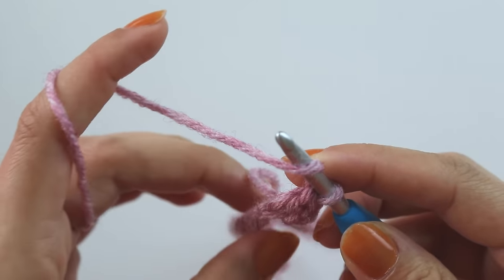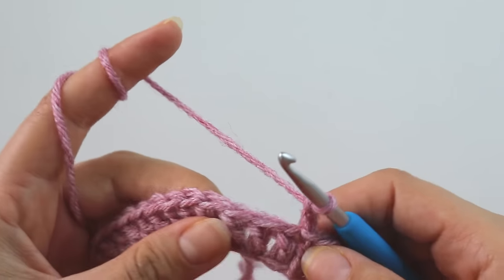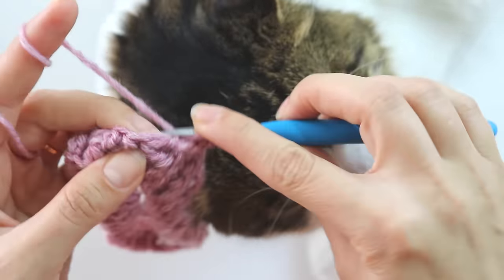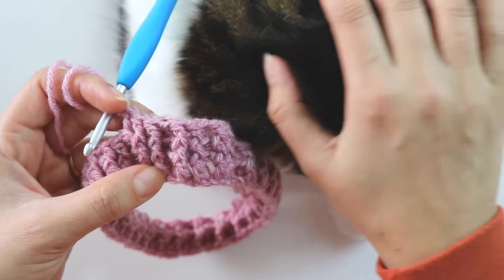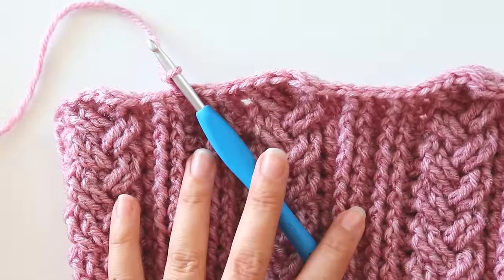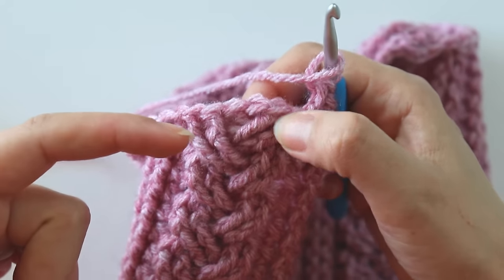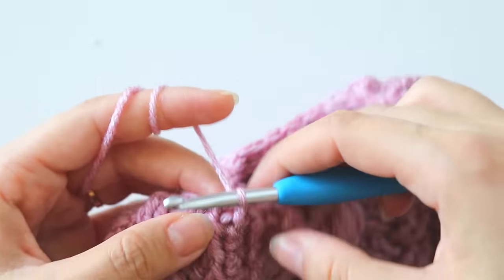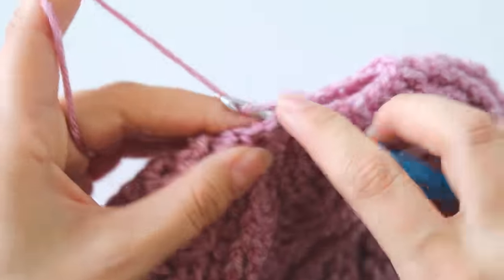Crochet Pretty Cable Hat Beginner Friendly Tutorial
Hello. In this video I'm going to show you how to crochet a simple cable hat.